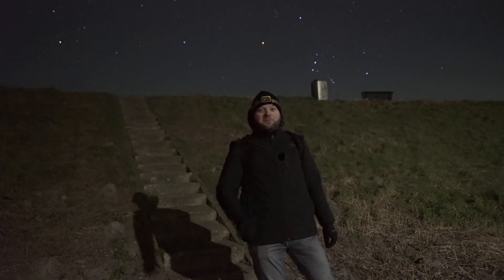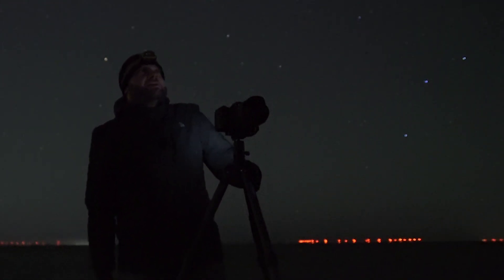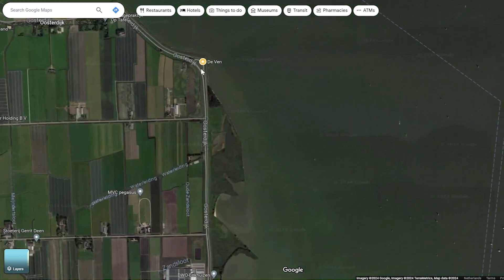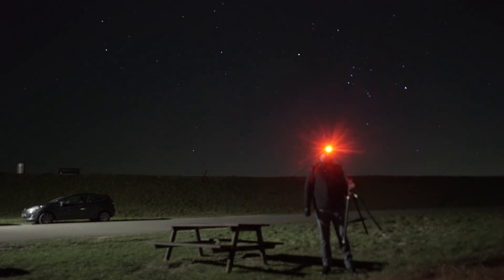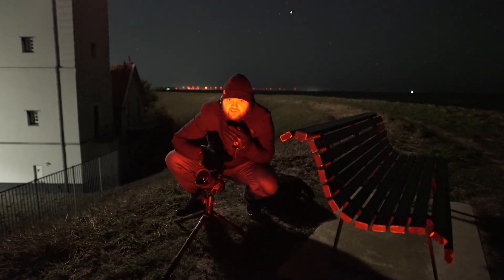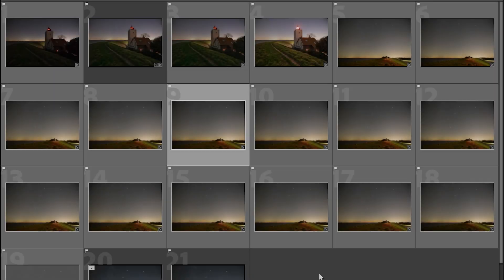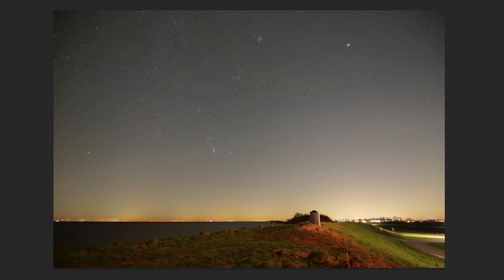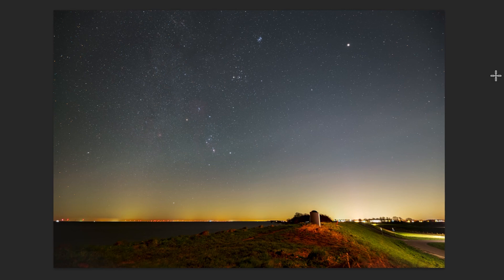Chasing Orion: Astrophotography Adventure at the Lighthouse in Challenging Conditions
In this Nightscape Photography adventure I set out to capture the star constellation of Orion at a beautiful lighthouse. Although it is crystal clear, the weather conditions turn out to be much more challenging than anticipated. I end up not being able to use my star tracker. See how I deal with these harsh conditions and come away with a result I am pretty proud of!

Thank you so much! The world needs more astro photographers.

If you really, really, really like what you saw you can support me even more by making a donation through leaving a 'SUPER THANKS' on the video.

Canon 6D (astro modified)
Sigma 14-24mm f/2.8 Art
Canon 50mm f/1.8
SkyWatcher Star Adventurer Pro Star Tracker
Rode Wireless Pro Microphone
Sony A7S (video)
Viltrox 20mm f/1.8
Fuji X-T2 (video)
Samyang/Rokinon 12mm f/2
Razer Siren Mini Microphone

You might also like Alyn Wallace, Nightscape Images, Scotlands Nightsky, AstroHBF, Chasing Luminance, John Rutter photography, AstroBackyard, Milky Way Mike, Grow Photography, Night Lights Films, Mike's Epic Photos! and Paul Haworth Nightscape Journals.